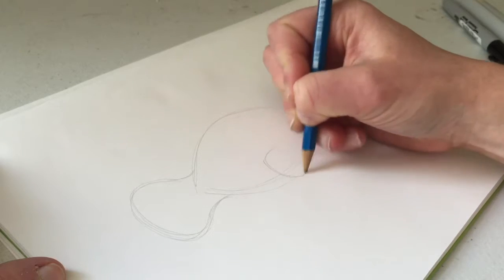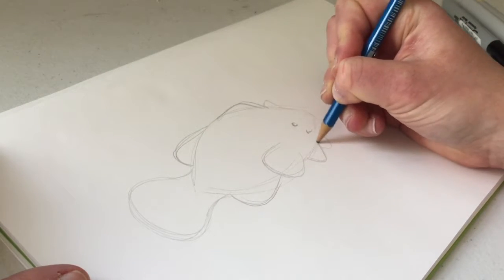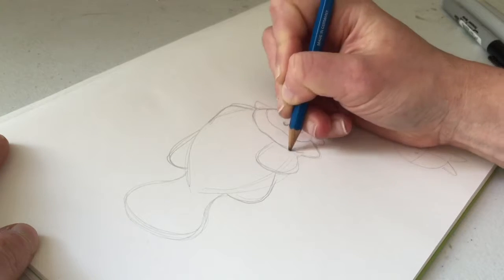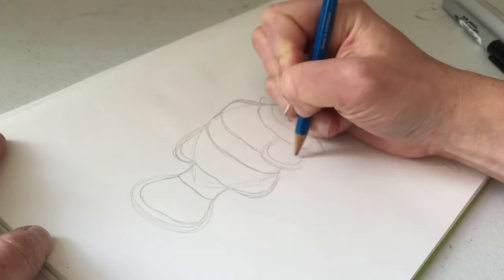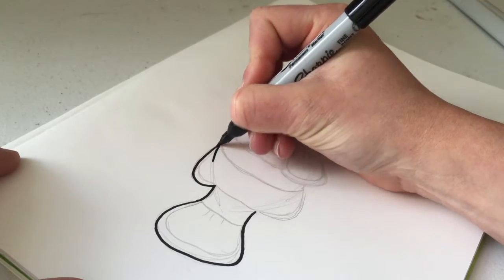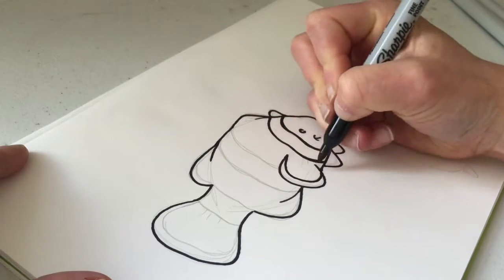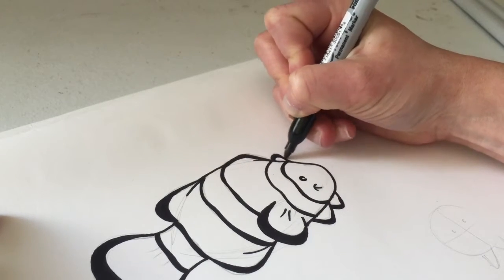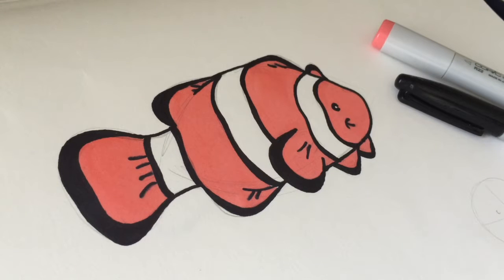How to Draw a Cute Nemo Fish Step by Step | Finding Dory Clown Fish Drawing Tutorial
Learn how to draw a cute clown fish drawing using these easy step by step drawing instructions inspired by Disney Pixar's Finding Dory.

Share your cartoon clown fish masterpiece! Use the hashtag pigknit on Instagram and be sure to tag @pigknit so I can see it! ^_^

Instagram & Snap Chat @pigknit

Teachers: I sell clip art on Etsy and Teachers Pay Teachers